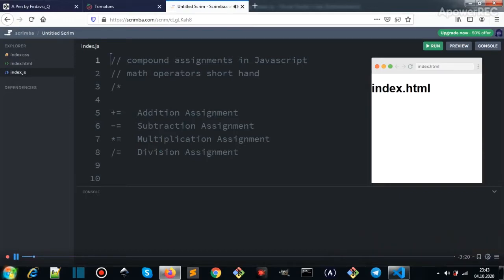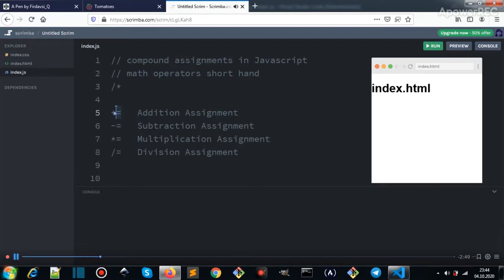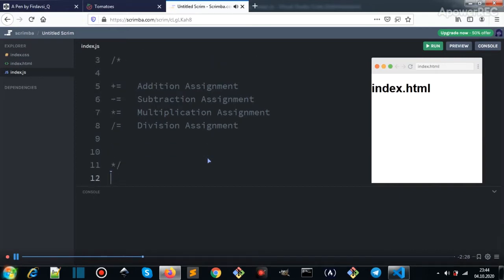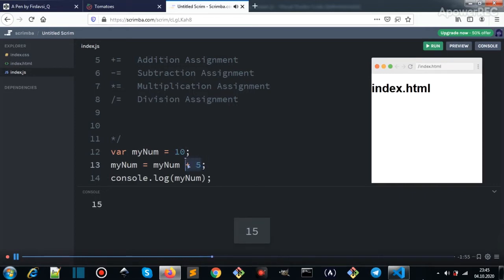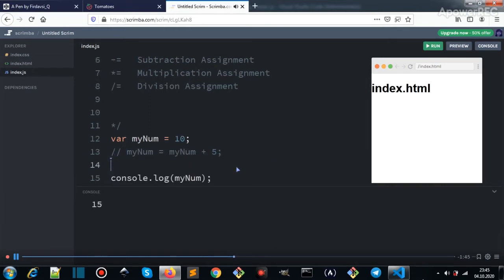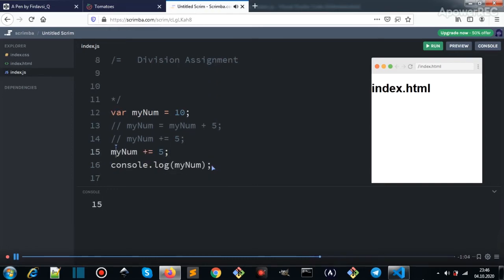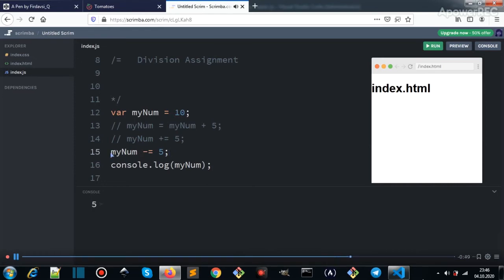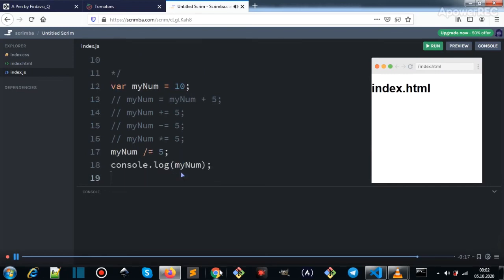JavaScript Compound Assignment Operators | Math shorthand operators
In this video, you will learn JavaScript Compound Assignment Operators.
It's called compound assignment because it's composed of 2 (two) math operators.